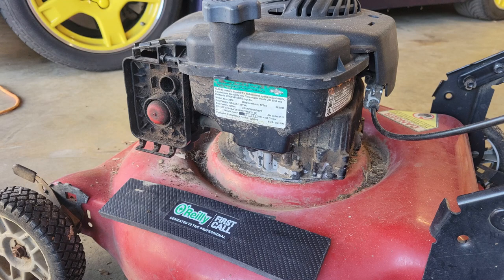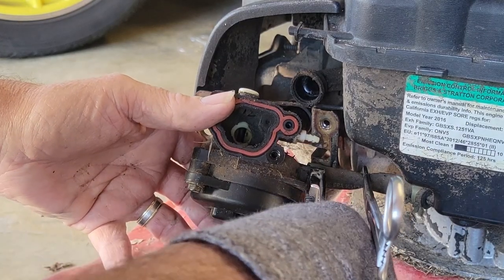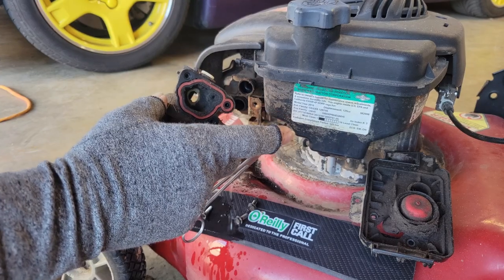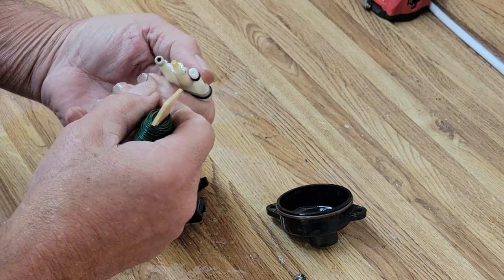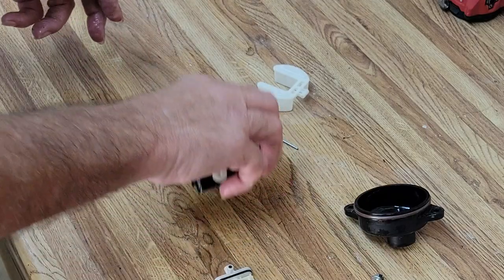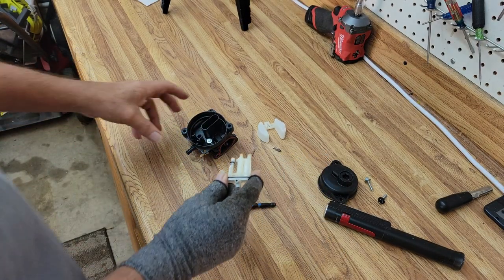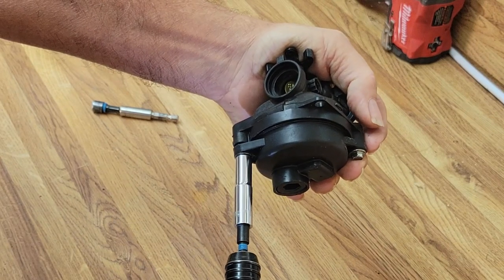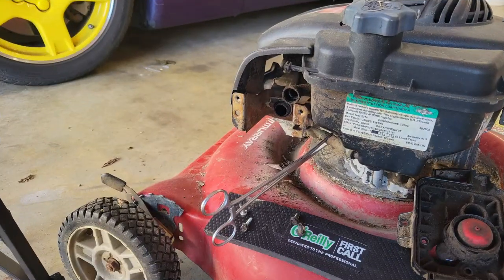Mower won't start II - Briggs E series motors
This will guide you through the most common problem all yard equipment faces, it won't start. This works almost every time! This covers everything with the Briggs and Stratton E series motors, they are pretty much all the same regardless of size.
The guide for the Quantum engine carb is in the link at the top of the video

Tools needed:
Milwaukee screw gun
a couple flathead screwdrivers
9/32 socket
5/16 socket